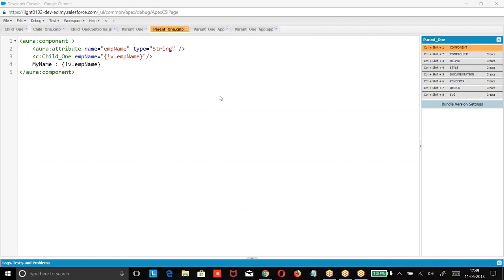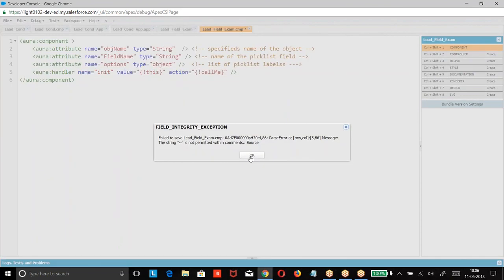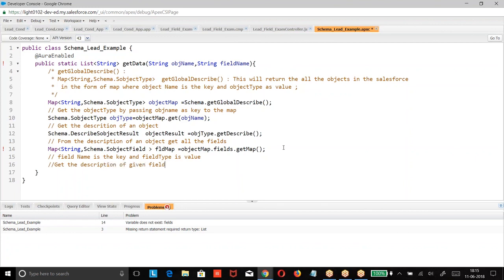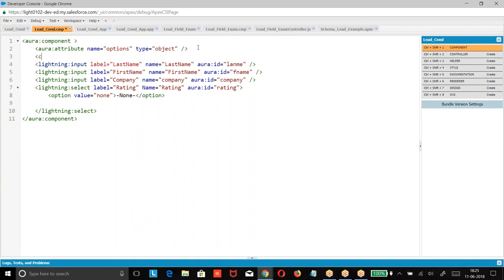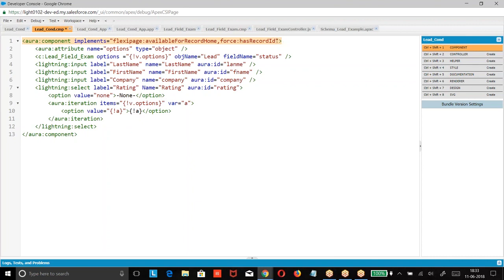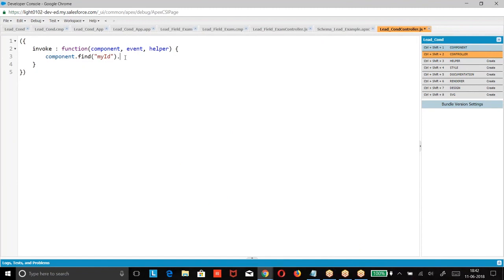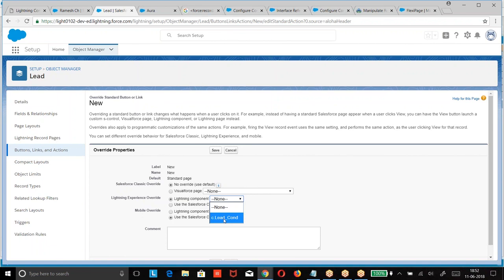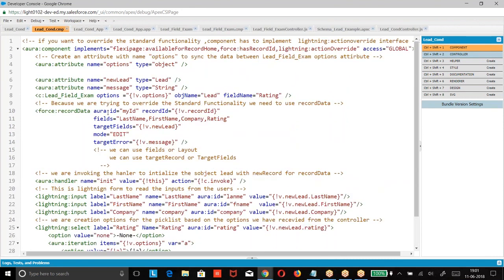20 Overriding Standard Button || Salesforce || Salesforce Online Training